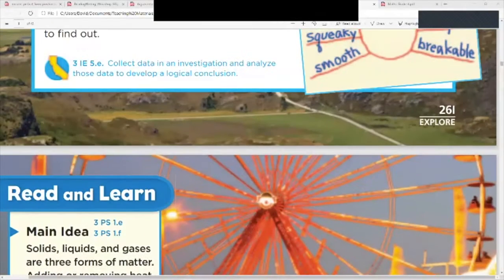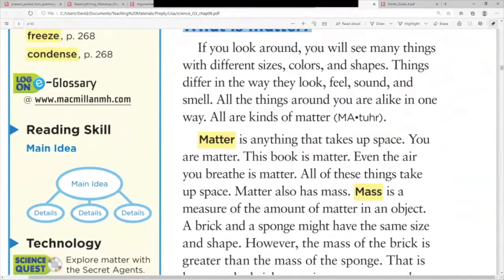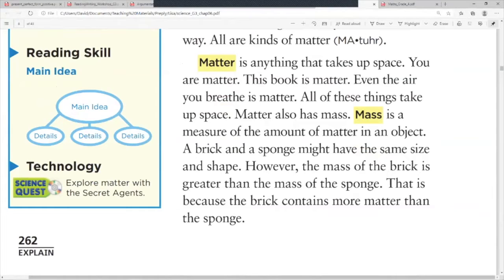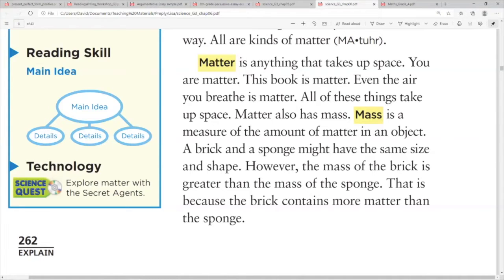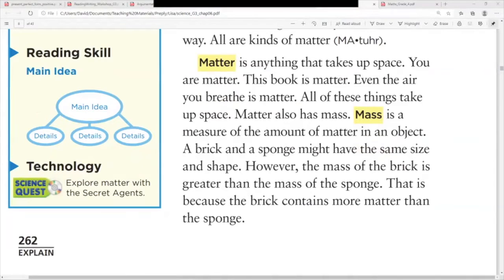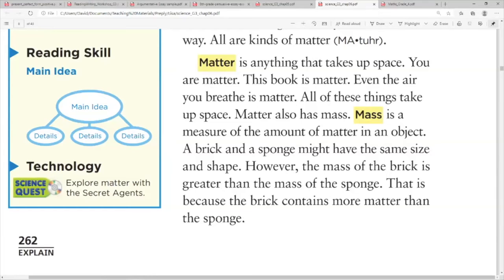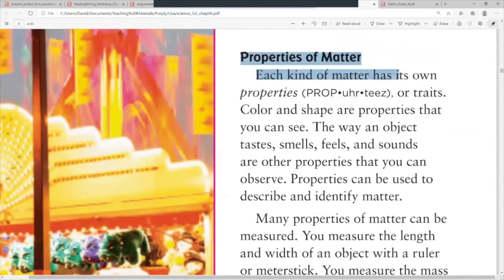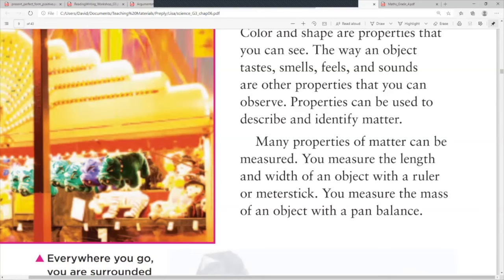美国小学英语 G3 物质是什么？